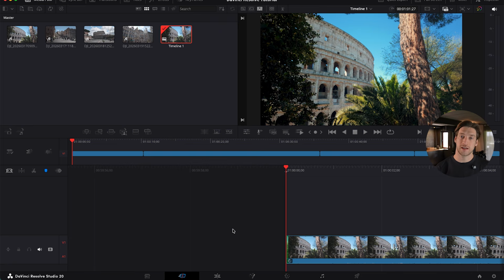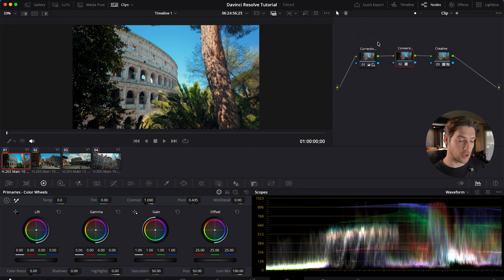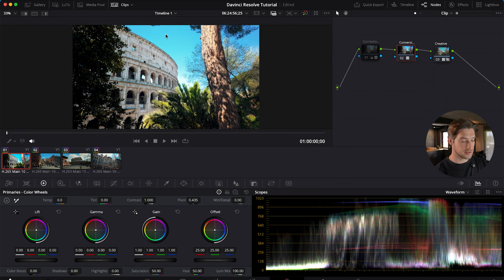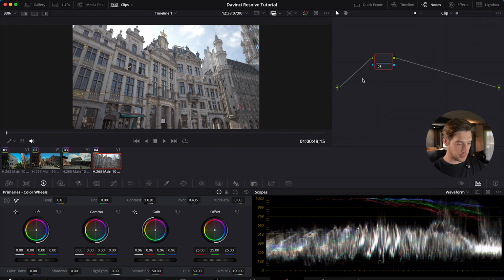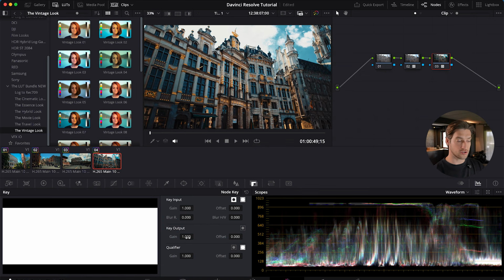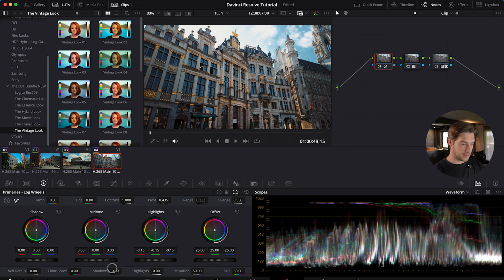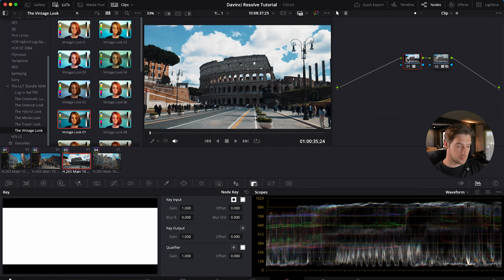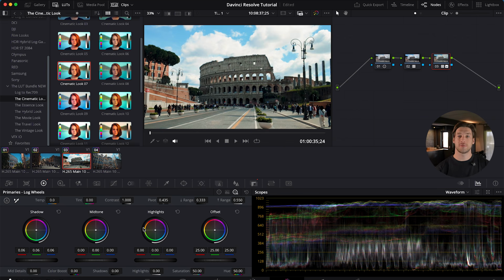Color Grade DJI Footage in MINUTES | DaVinci Resolve Beginners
Learn how to color grade DJI D-Log M footage in DaVinci Resolve the easy way.

In this DaVinci Resolve color grading tutorial, I'll walk you through a simple
step-by-step workflow to transform flat D-Log M footage into a cinematic,
color corrected image — even if you've never touched DaVinci Resolve before.

Whether you're shooting with the DJI Osmo Pocket 3, DJI Osmo Action 4, 5 or 6, Dji Mini 5 pro
or any other DJI camera in D-Log M, this workflow works for all of them.

⏱ TIMESTAMPS
0:00 – Intro
0:15 – What are nodes and how do they work?
1:05 – DJI D-Log M Color grading workflow
2:15 – Color correction explained
2:45 – How to add nodes in Davinci Resolve
2:55 – Converting DJI D-Log M to Rec709
3:15 – Applying and adjusting a creative look
4:10 – Fixing your footage | color correction
5:15 – Copying your color grade to other clips
6:00 – How to see before and after results
6:15 – Free DJI LUTs